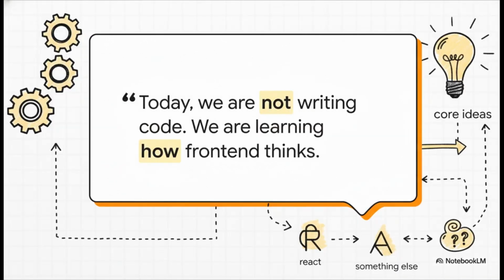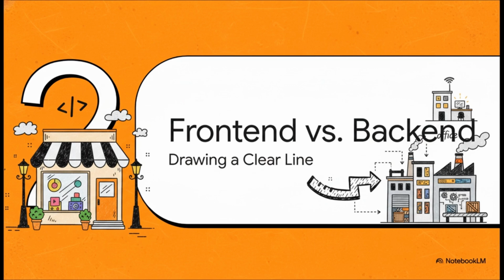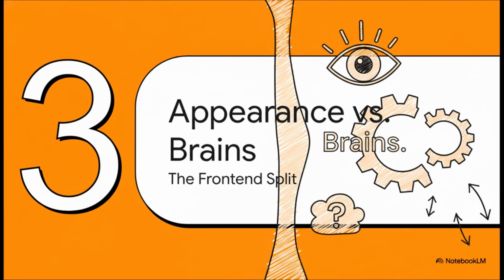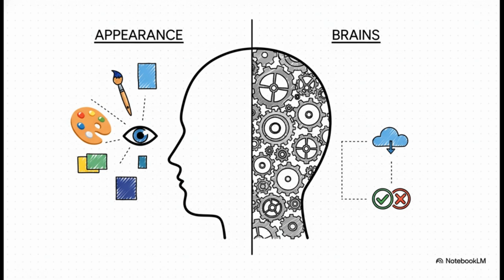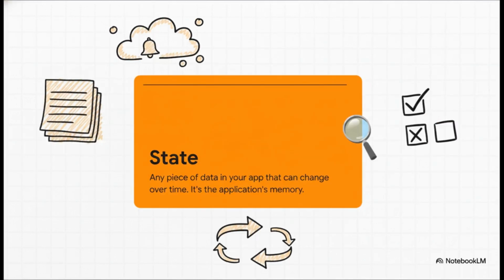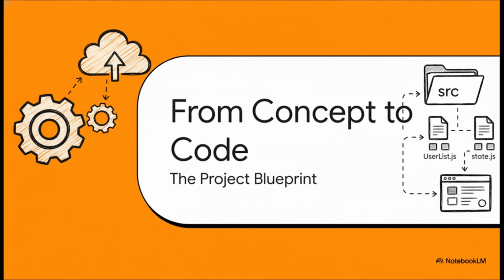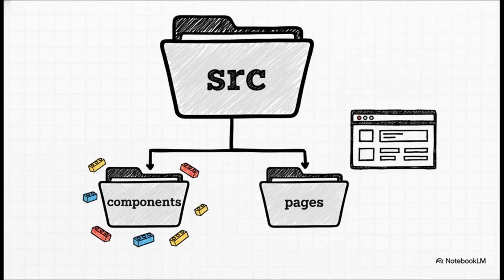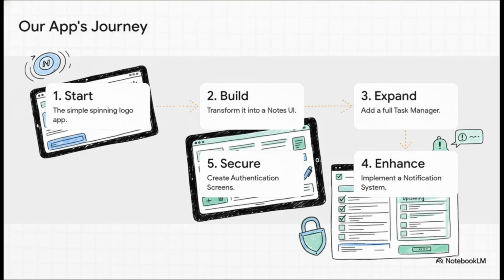Frontend Basics Explained | React Concepts, UI vs Logic & Project Setup | DevOps Day 4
In this video, we take our first deep step into frontend development and understand how real user interfaces are built in modern software applications.

This lecture is part of our “Learn DevOps from Scratch” series by LeafTech Solutions Learning, where we don’t just teach tools — we explain how real software works in production, step by step, from beginner level to industry-grade systems.

This video is 100% beginner-friendly and focuses on conceptual clarity, not coding complexity.

By the end of this lecture, you will clearly understand:

🔹 What Frontend Really Is

What frontend means in real-world applications

Why frontend runs in the browser

What parts of an application belong to frontend

You’ll understand that frontend is everything the user sees and interacts with, including buttons, forms, screens, text, and layouts.

🔹 Frontend vs Backend (Clear Responsibility Split)

What frontend is responsible for

What backend is responsible for

Why frontend should never directly access databases

How this separation improves security and scalability

This clarity is critical for understanding DevOps and cloud architecture later.

🔹 UI vs Logic (One of the Most Important Concepts)

What UI means

What application logic means

Why mixing UI and logic is a common beginner mistake

How modern frameworks like React help separate them

This concept explains why large applications remain maintainable.

⚛️ Introduction to React (Conceptual)

In this video, we use React as our frontend example because:

It is one of the most widely used frontend libraries

It is component-based

It is used by companies like Facebook, Netflix, Instagram, and Airbnb

You will learn:

What React actually is (without buzzwords)

Why React is preferred for large applications

How React thinks in terms of components and state

🧱 React Components Explained (Beginner Level)

You will understand:

What a component is

How components are like Lego blocks

How small components combine to form large applications

Examples of components:

Header

Login form

Notes list

Task card

Button

This is the foundation of all modern frontend development.

🔁 State Explained Simply

We explain state as:

Data that can change over time and automatically updates the UI.

Examples of state:

User login status

Notes list

Task completion status

Notification count

You’ll understand why state is React’s superpower and how UI stays in sync with data.

📁 React Project Folder Structure Explained

We walk through a typical React project structure and explain why each folder exists.

Common React Folder Structure:
frontend/
├── public/
│   └── index.html
├── src/
│   ├── components/
│   ├── pages/
│   ├── App.js
│   ├── index.js
│   └── styles/
├── package.json
└── node_modules/

Explanation:

public/ → Static files and HTML entry point

src/ → Application source code

components/ → Reusable UI blocks

pages/ → Full-screen views

App.js → Root application component

index.js → Application entry point

package.json → Project dependencies and scripts

This structure helps teams scale frontend applications cleanly.

🖥️ Commands to Create a New React Project

We explain how to start a new React project using simple commands.

Prerequisite:

Node.js installed

Create a new React app:
npx create-react-app frontend

Move into project directory:
cd frontend

Start the development server:
npm start

What Happens:

React creates a boilerplate project

A development server starts

The browser automatically opens

Hot-reload is enabled

Seeing the default React screen confirms that your frontend is running successfully.

🔗 How This Connects to Our Anchor Project

Over the next lectures, this frontend setup will gradually evolve into our real anchor project:

📌 Project: Notes + Tasks + Notifications App

This single project will help you learn:

Frontend architecture

Backend APIs

Cloud deployment

CI/CD pipelines

Docker & containers

Kubernetes orchestration

Microservices thinking

We will upgrade this same project step by step instead of creating random examples.

In the next video, we will:

Introduce the anchor project in detail

Explain why we chose this project

Break down features we will add over time

Show how this one app connects to DevOps, cloud, and production systems

📚 Series Information

Series Name: Learn DevOps from Scratch
Channel: LeafTech Solutions Learning
Level: Beginner → Production
Style: Conceptual + Practical + Industry-focused

Follow the series in order

Take notes and think in systems